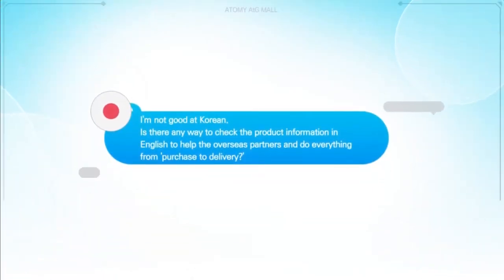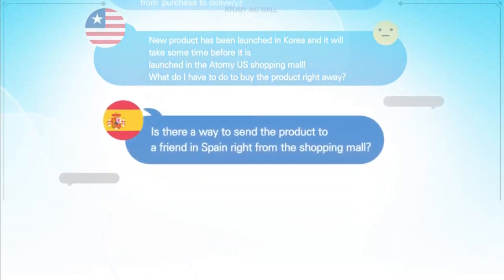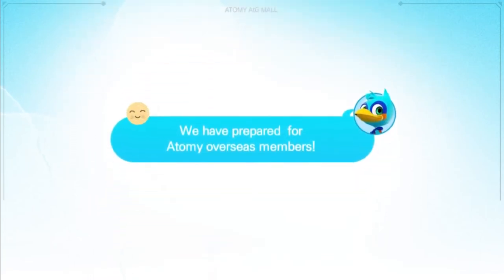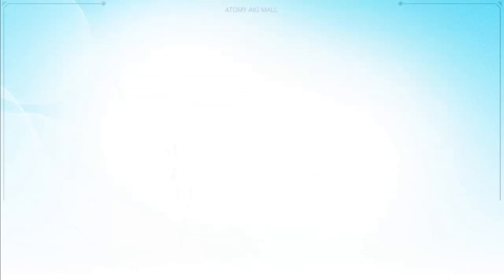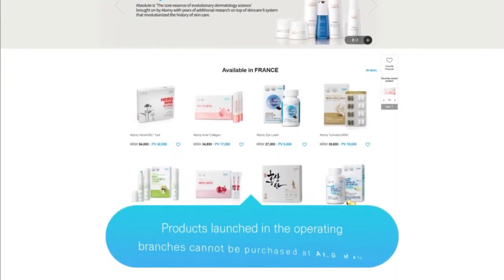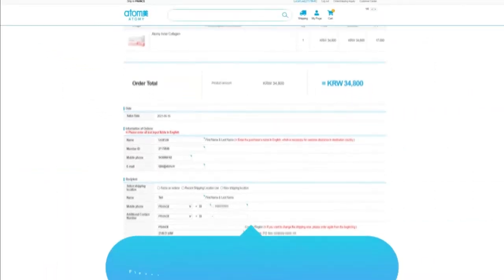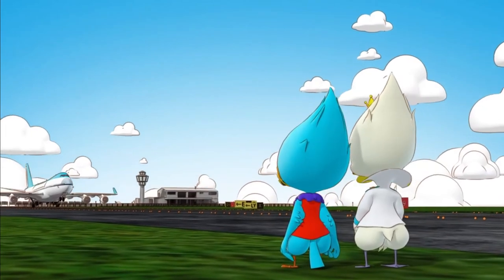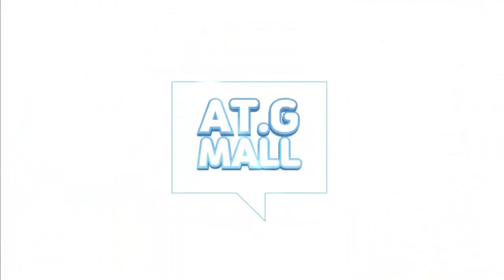Atomy Global Mall is Now Open - English